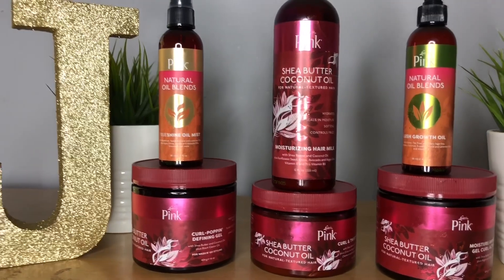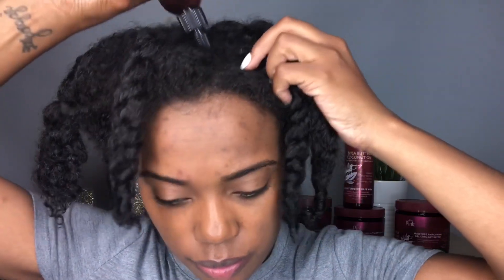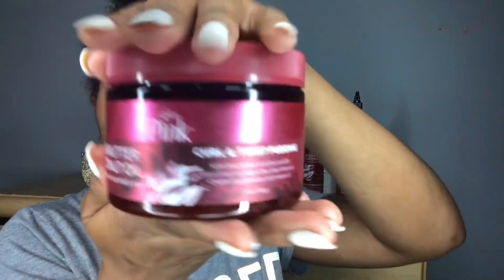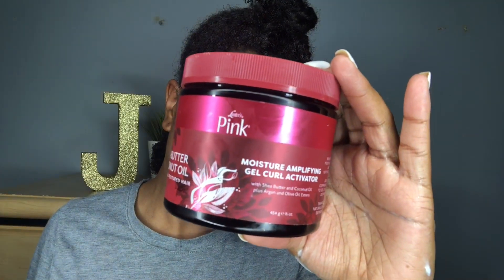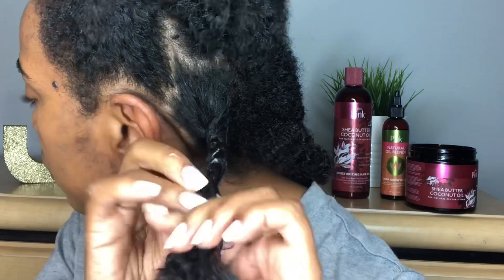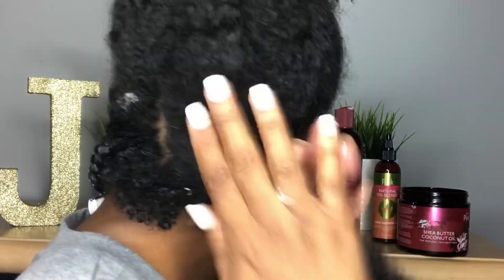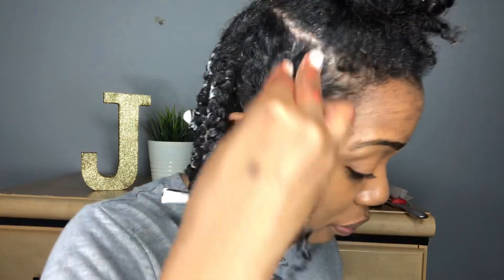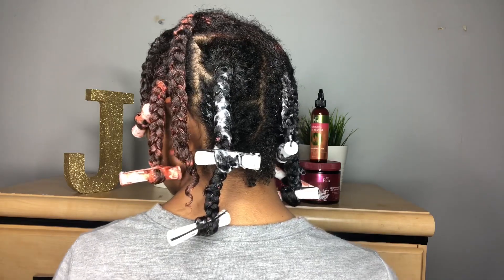Fluffy Braid Out with Luster’s Pink Shea Butter Coconut Oil Collection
Hey Y’all! Check out how I achieved this fluffy chunky braid out using Luster’s Pink SBCO Collection.